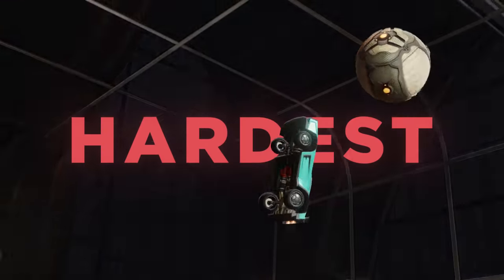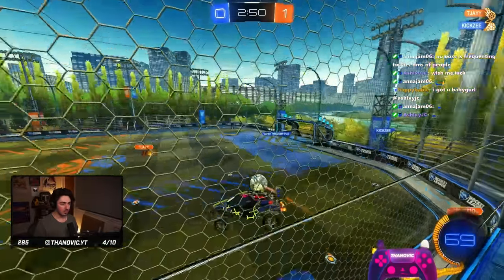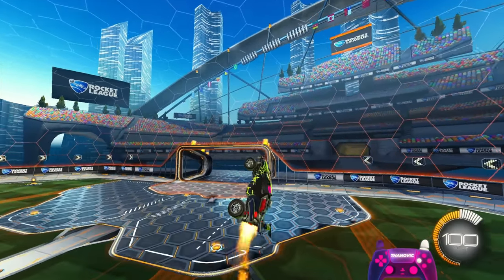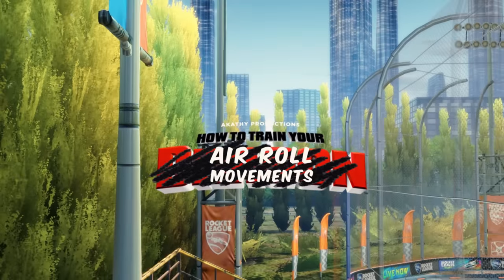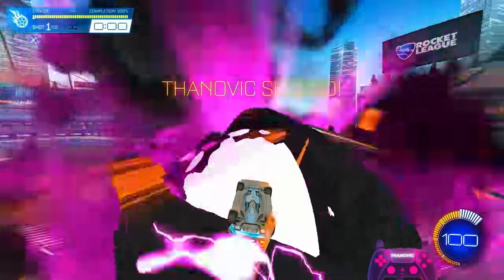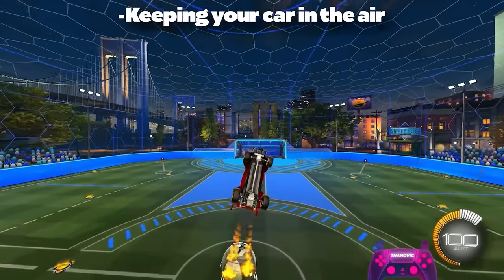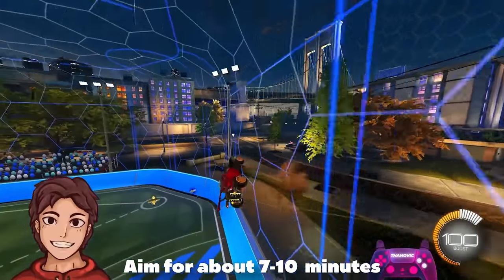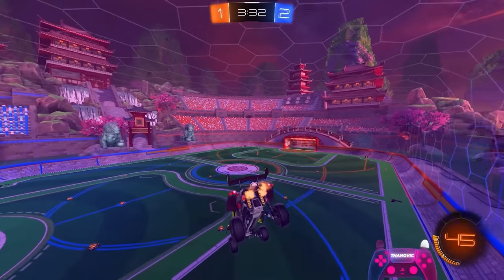The ULTIMATE Guide To Air Roll In Rocket League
The ULTIMATE Air Roll Guide in Rocket League. Today we are focusing on Air Roll, how to improve your Aerial control in rocket league how you to train your Air Roll control. This video has been requested hundreds of times so far and so I am hoping this rocket league Air Roll based video can help you to improve your aerial car control, your air roll control and your rocket league aerial control in general. This video is a training routine that you can use to improve your aerial car control and to help you get on top of your aerial game.

The aerial game in rocket league is one of the hardest parts about the entire game. Understanding how to move your car and how to control your car are two very different things, and today, the aim of this video is to help you learn more about car control and aerial car control in rocket league.